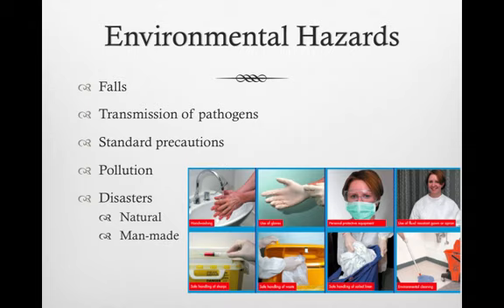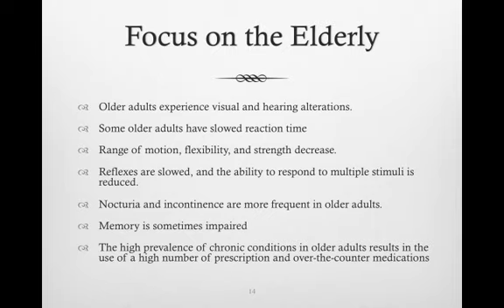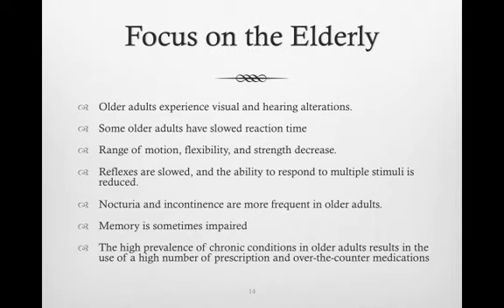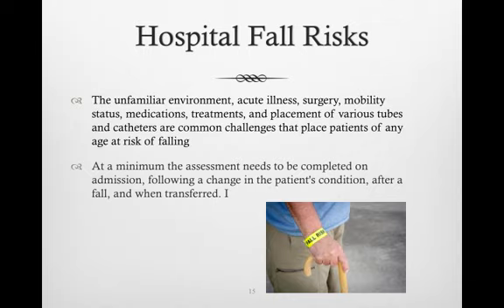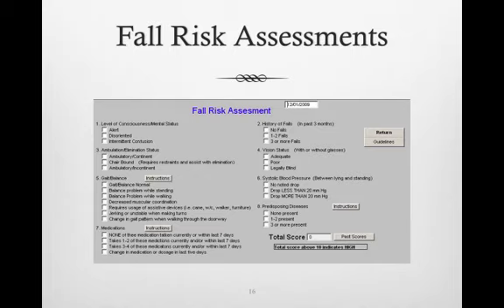pt sft_2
Table of Contents:

00:03 - Environmental Hazards
01:27 - Environmental Hazards
02:21 - Focus on the Elderly
03:15 - Hospital Fall Risks
03:58 - Fall Risk Assessments